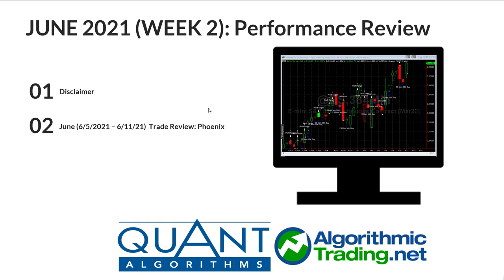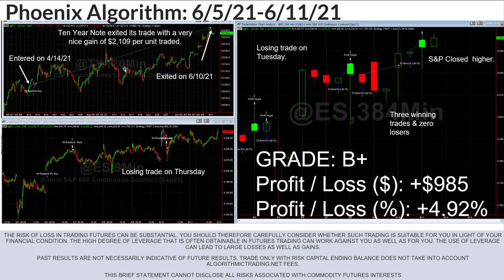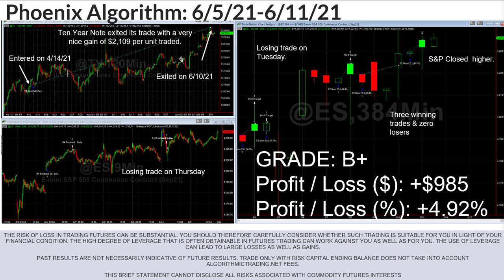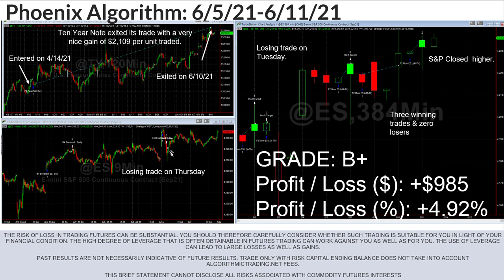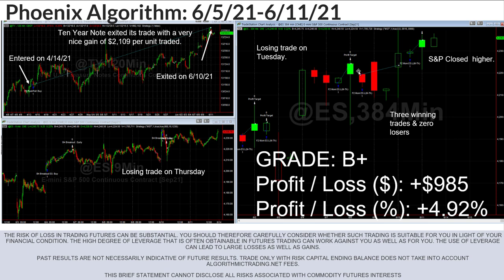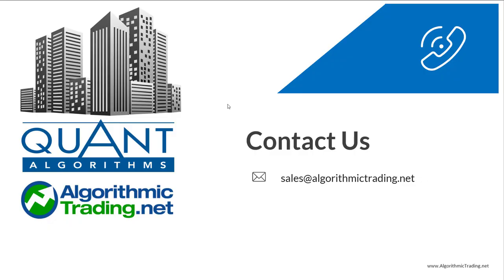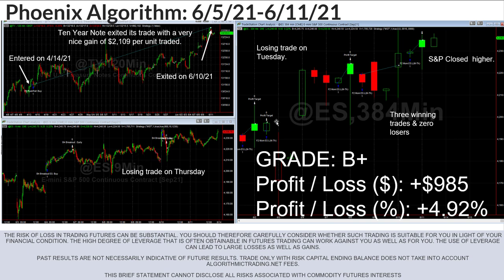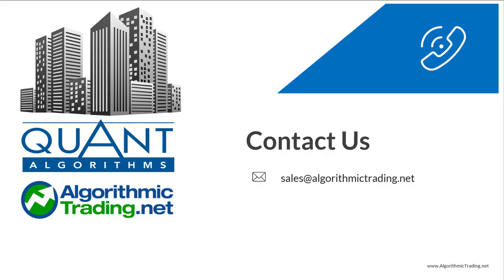Performance Review: 6/5/2021 - 6/11/2021 (JUNE WEEK 2)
02: Performance

THE RISK OF LOSS IN TRADING FUTURES CAN BE SUBSTANTIAL. YOU SHOULD THEREFORE CAREFULLY CONSIDER WHETHER SUCH TRADING IS SUITABLE FOR YOU IN LIGHT OF YOUR FINANCIAL CONDITION. THE HIGH DEGREE OF LEVERAGE THAT IS OFTEN OBTAINABLE IN FUTURES TRADING CAN WORK AGAINST YOU AS WELL AS FOR YOU. THE USE OF LEVERAGE CAN LEAD TO LARGE LOSSES AS WELL AS GAINS. PAST RESULTS ARE NOT NECESSARILY INDICATIVE OF FUTURE RESULTS. TRADE ONLY WITH RISK CAPITAL. THIS BRIEF STATEMENT CANNOT DISCLOSE ALL RISKS ASSOCIATED WITH COMMODITY FUTURES INTERESTS